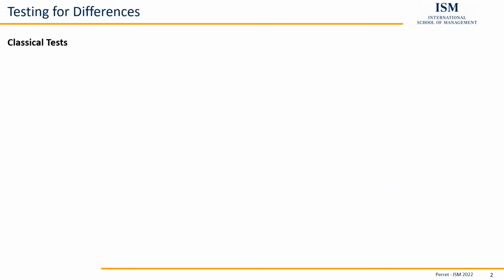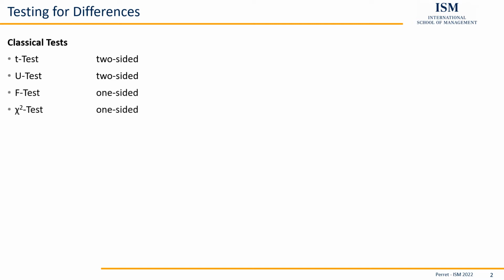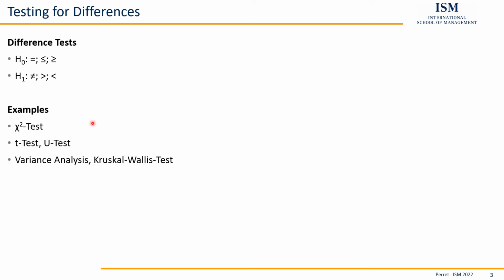Methodology Toolbox - Testing for Differences